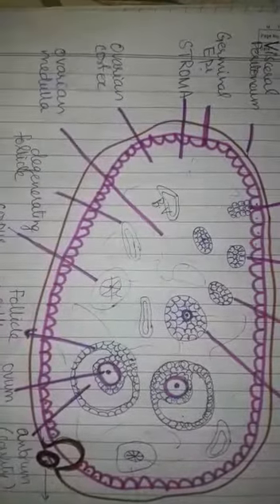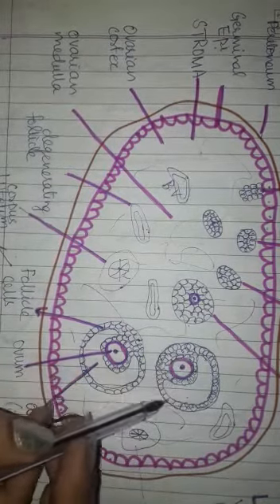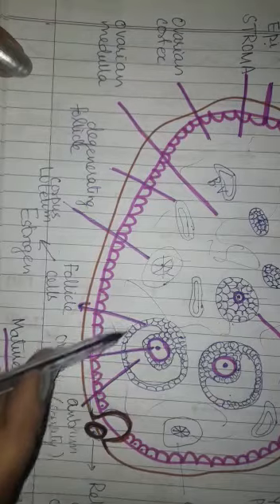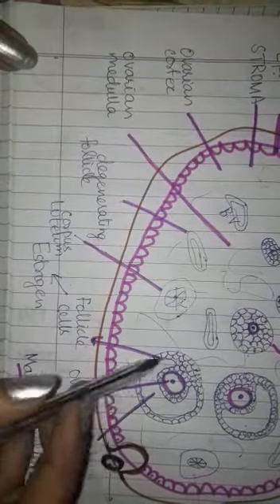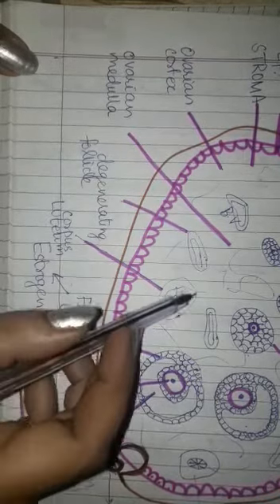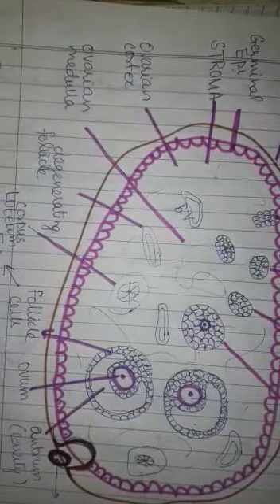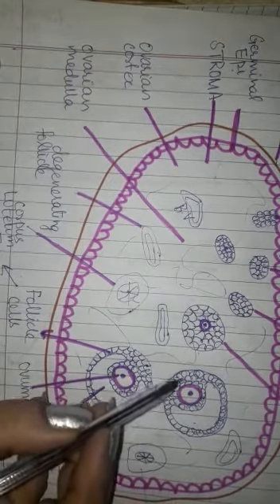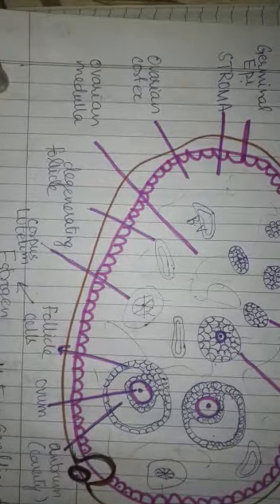Chemical control and integration part 9/12: hormones released by ovary